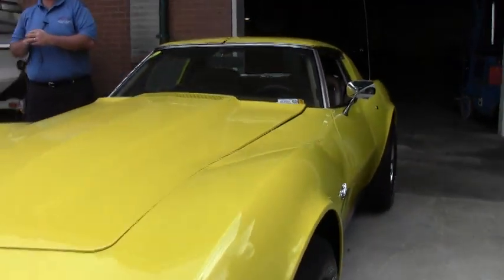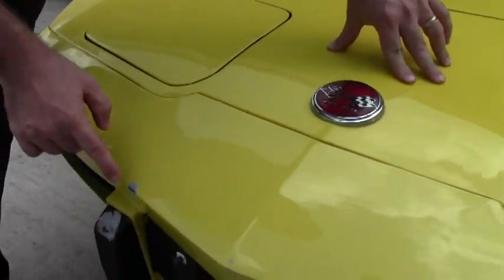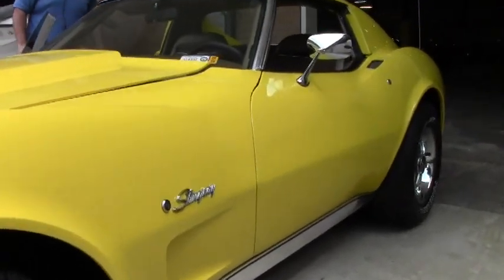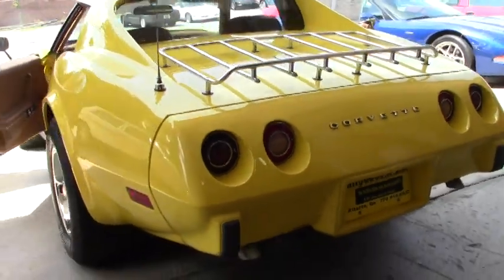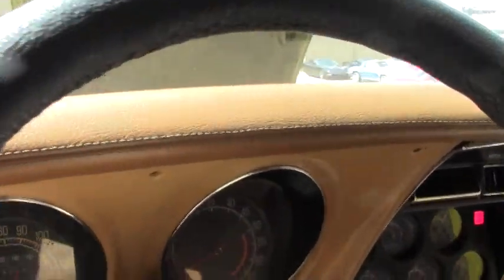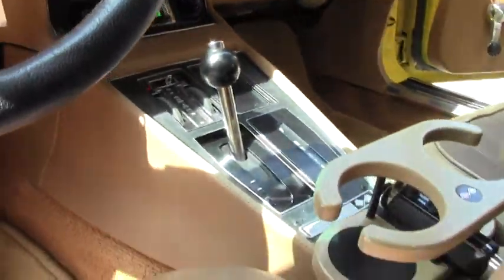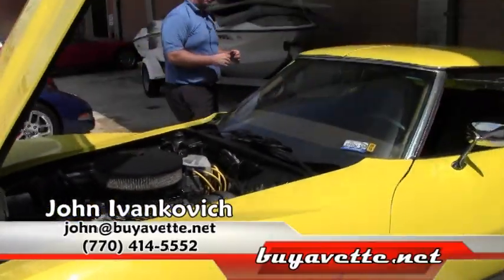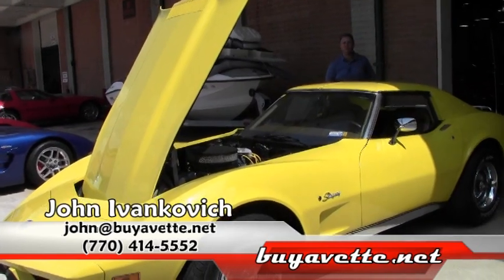1975 Corvette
1975 Corvette For Sale

Yellow exterior, code correct Medium Saddle vinyl interior.

NOM 290hp 350ci GM crate engine, 4 speed automatic overdrive transmission, posi rear-end.

Features include air conditioning, power steering, power brakes, tilt-n-tele, alarm, AM/FM/Cassette stereo, map light, luggage rack.

Originally assembled on January 9, 1975, this 1975 Corvette is well-optioned and in nice condition, complete with records dating back to 1995. This car's paint looks to be slightly older, and is good-vg, with a great shine.  Trim tag shows the original paint code to be 67. Weatherstripping looks to be recent, and is vg-exc. Rally wheels show vg-exc trim rings and center caps, and radial outlined white letter tires show an average of 8/32nds tread depth remaining in the front, and an average of 7/32nds remaining in the rear.  The interior of this 1975 Corvette shows vg newer seat covers and foam, good-vg gauges, vg center console, and vg-exc door panels. Interior additions include a Custom Auto Sound AM/FM/Cassette stereo with auxiliary input, 8 inch JL subwoofer (installed in passenger's rear storage bin), cutpile floor mats with '75 logo embroidery, parking brake cupholder, rear center console armrest cover, and a smaller diameter rubber rim steering wheel with chrome spokes. T-top bags are included. The GM crate engine was installed in 2009, along with a 700R4 4 speed automatic overdrive transmission. Additions to this engine include a Proform black wrinkle finish air cleaner with bowtie wingnut, Holley carburetor, Edelbrock Performer aluminum intake manifold, black wrinkle finish finned aluminum valve covers, Accel HEI Super Coil distributor cap, yellow Taylor spark plug wires, ceramic coated short headers, Black master cylinder cap, chrome water outlet, chrome breather, and a chrome alternator. Front a-arms were replaced in 2008; the rest of the front suspension was rebuilt in 2010, and headlight actuators are newer as well. Frame is solid and rust-free. This car has been fully serviced, and all instrument gauges, lights, turn signals, brakes, engine, transmission and rear-end are all in good operating condition. We can't seem to keep nice '75s in stock, call us before this one's sold too!